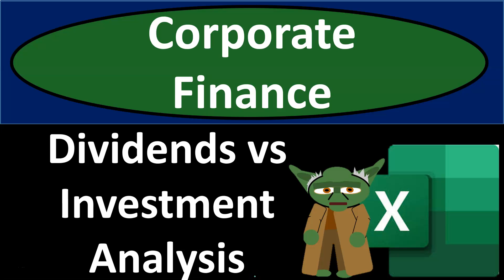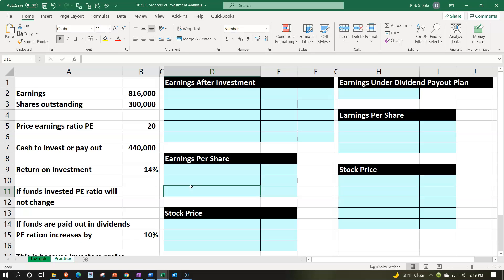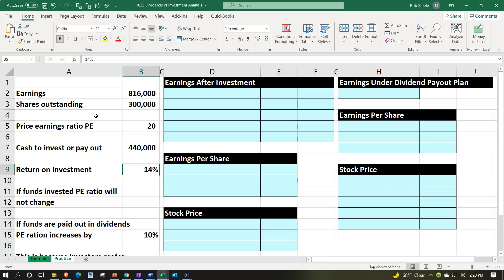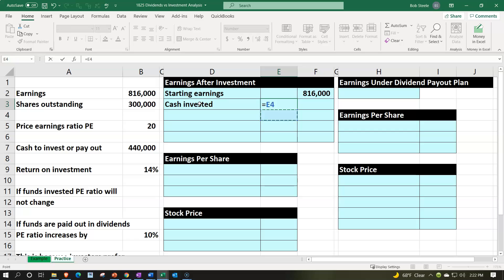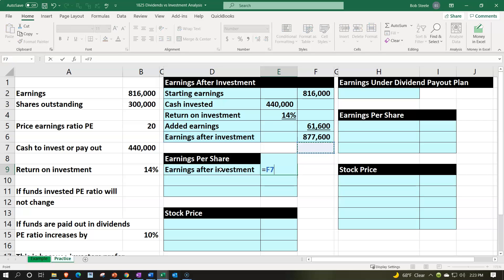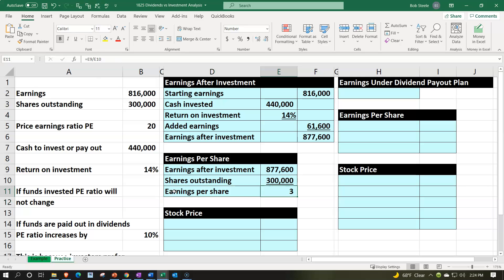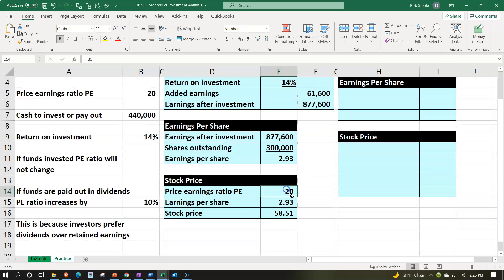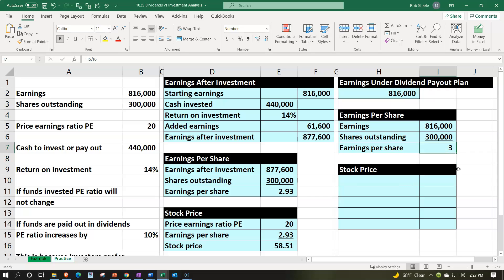Dividends vs Investment Analysis 1825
Dividends vs Investment Analysis